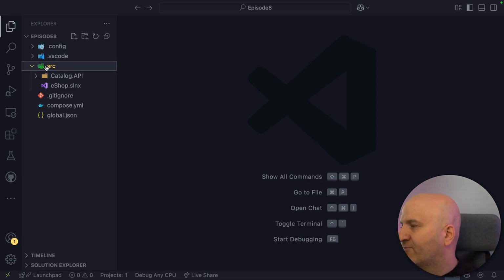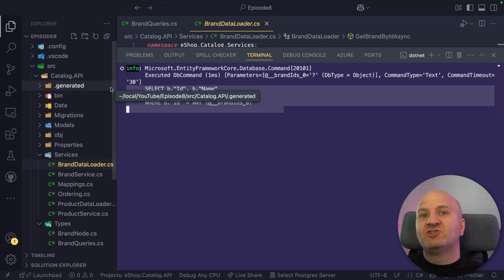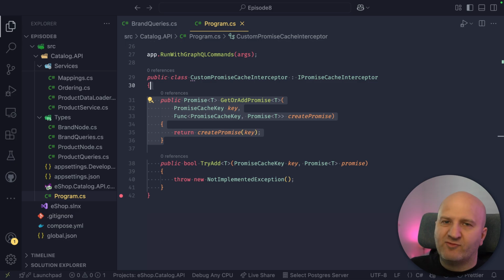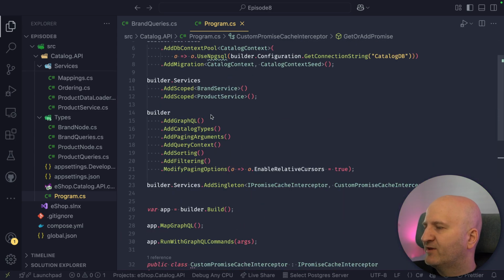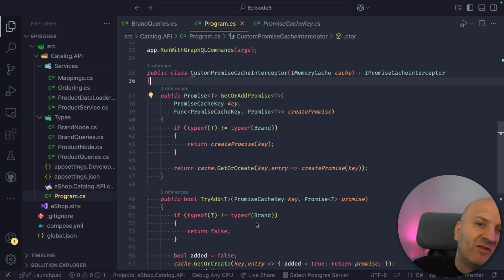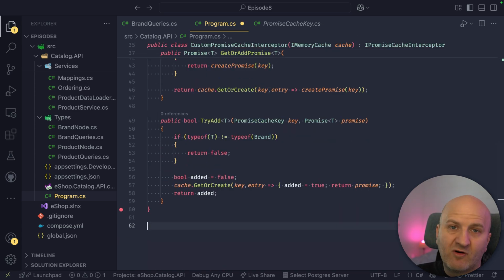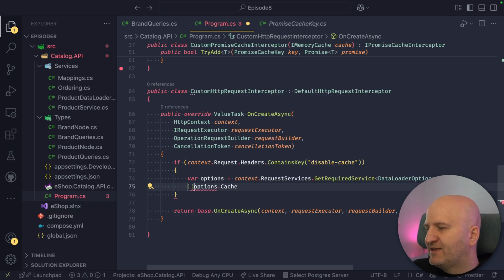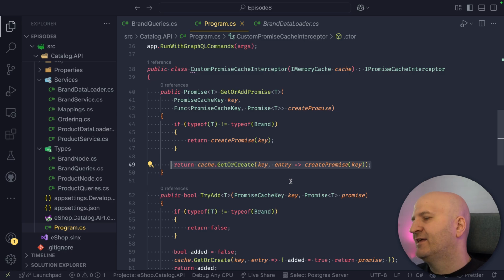Smarter Caching with DataLoader: Add a 2nd-Level Cache!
Hi everyone!

In this episode, we’re going to look at how to add a second-level cache to DataLoader, so you can cache entities across requests and give your GraphQL API a real performance boost.

So buckle up, and let’s jump in! 🚀